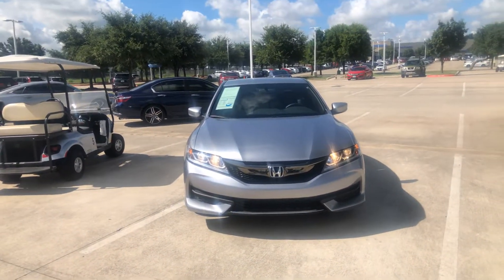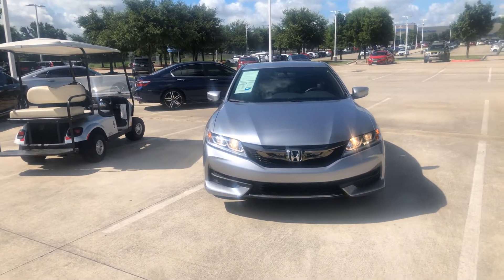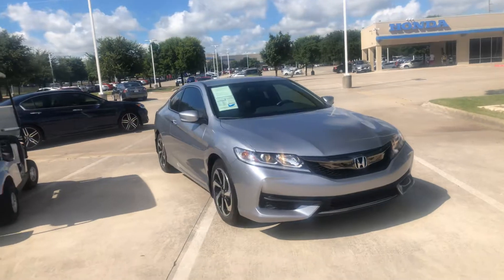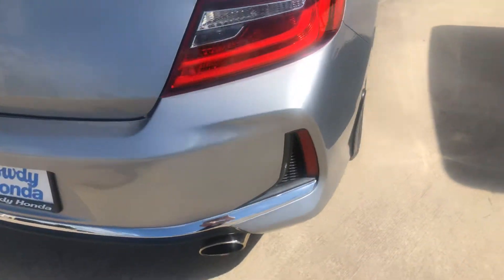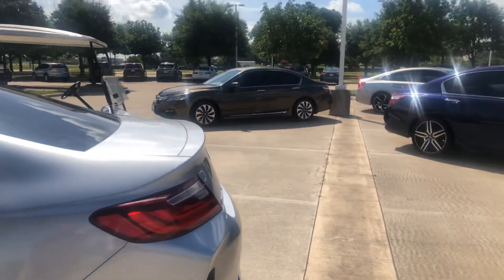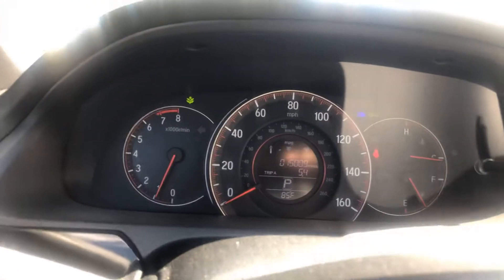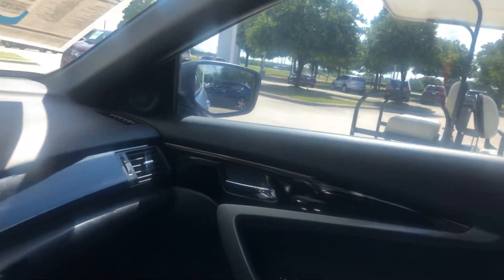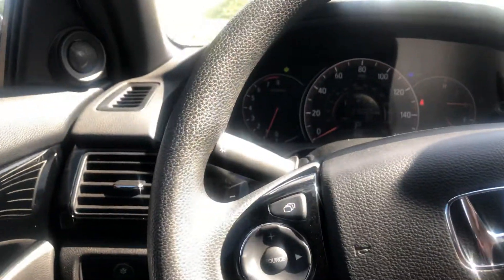MG**2017 ACCORD COUPE